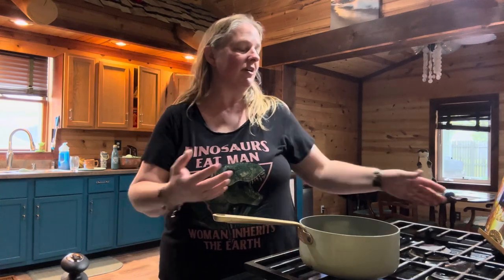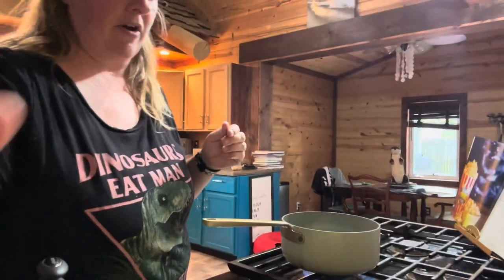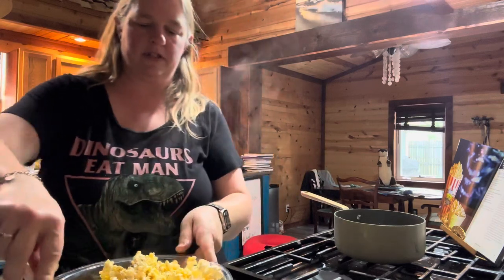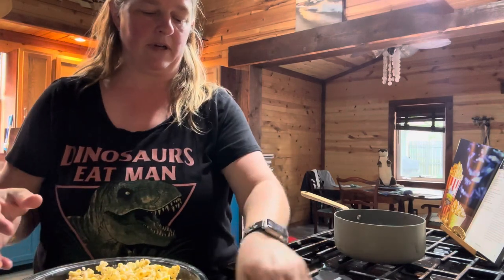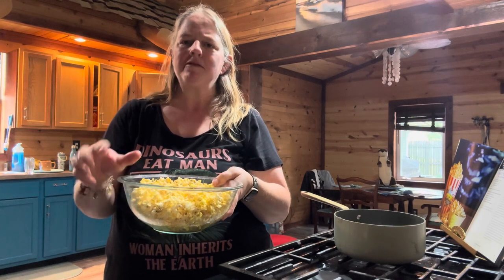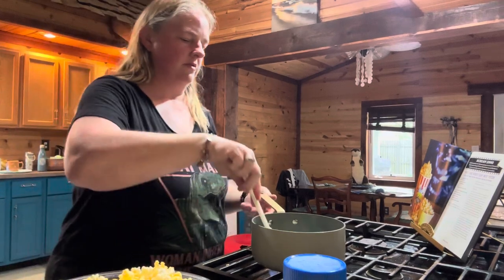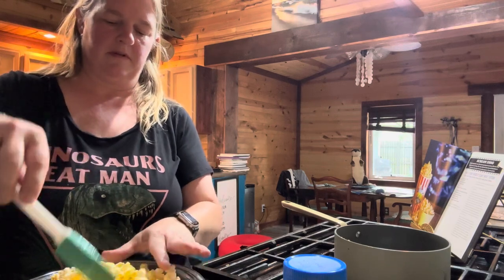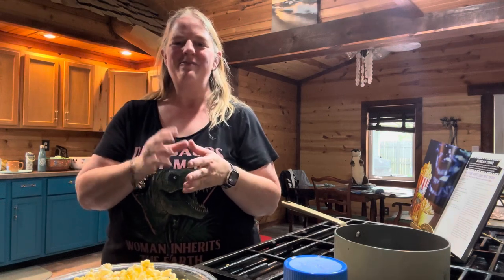What’s Your Favorite Scary Movie popcorn from the Horror movie night cookbook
We are making 2 different popcorns-brown butter lemon popcorn and Garlic Parmesan popcorn

00:00 brown butter popcorn
05:53 garlic Parmesan popcorn